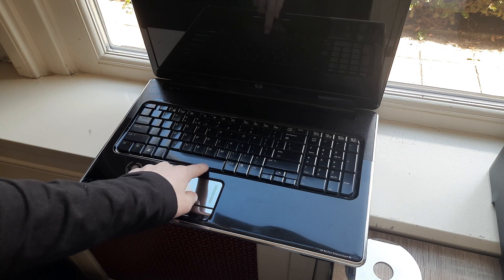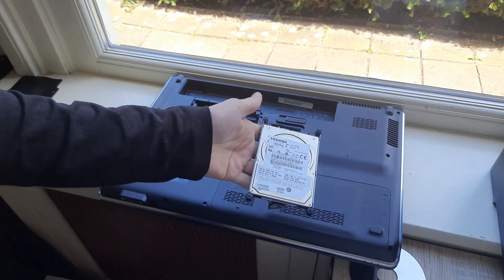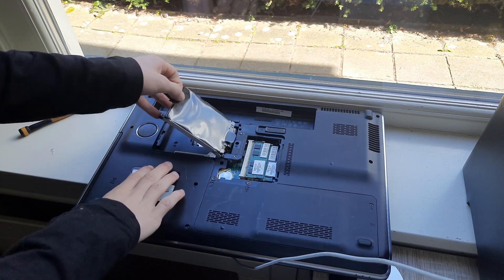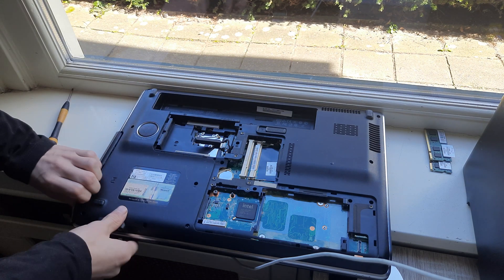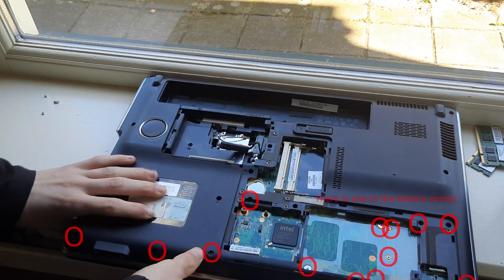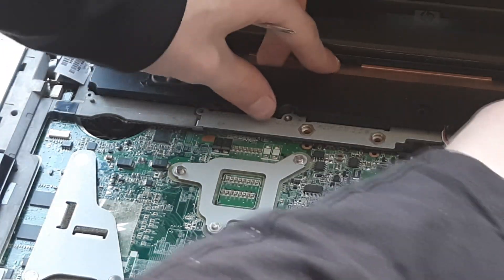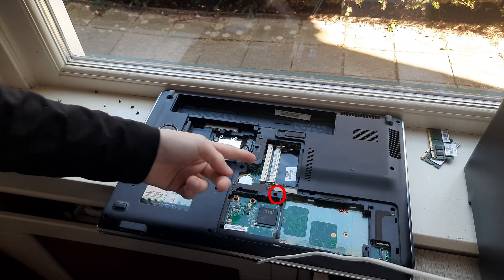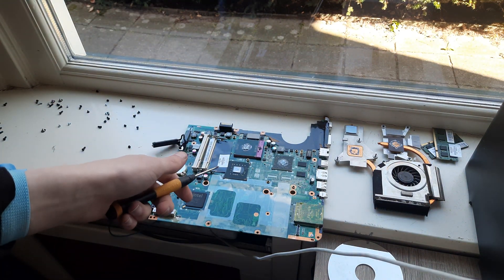How to replace Battery, RAM, HDD, Thermal paste in the HP Pavillion DV6 2xxx laptop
In this video I'll teach you how to replace the battery, ram hard drive and thermal paste in the HP Pavilion DV6 2xxx laptop

Timestamps:
00:00 - Intro
00:14 - Battery
00:35 - Hard drive
01:19 - RAM
02:09 - Thermal paste/cpu/cooler

Gear used:
Camera: Galaxy M21

Pc Specs:
i7 3770K
12GB DDR3
A400 128GB
CM GX750 Bronze